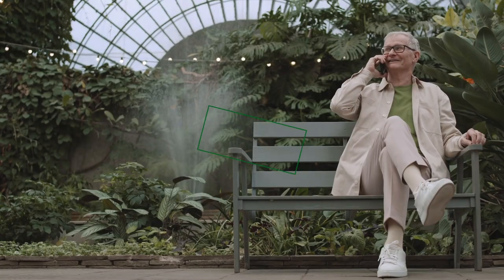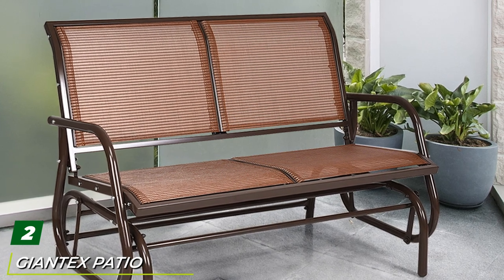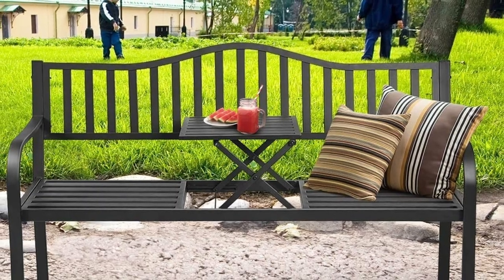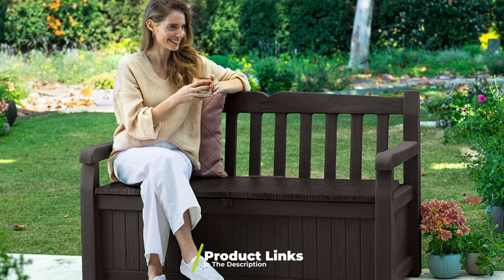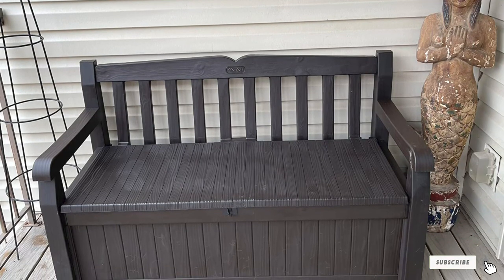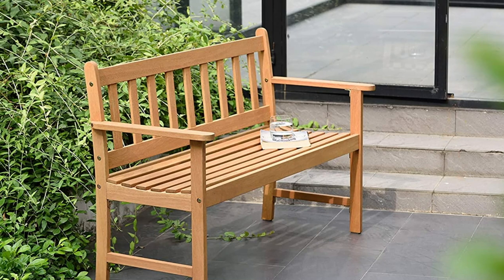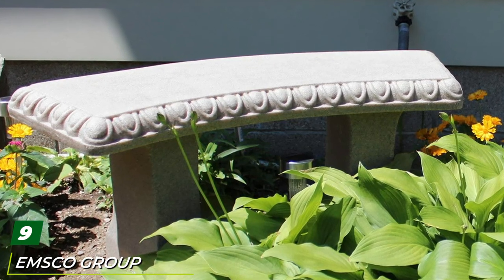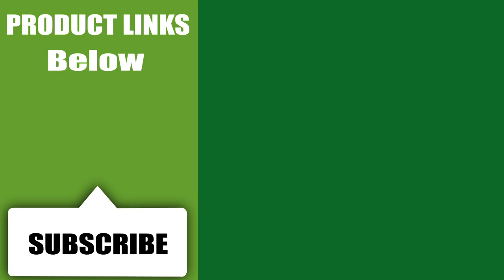Top 10 Best Garden Benches in 2024 | Reviews, Prices & Where to Buy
Links to the Best Garden Benches we listed in today's Garden Bench review video:

1 . Giantex Patio Wooden Bench
2 . Giantex Patio Glider Chair
3 . Giantex Garden Bench w/Pullout Middle Table
4 . LIFETIME 60253 Convertible Bench
5 . Keter Eden 70 Gallon Storage Bench
6 . PATIO SENSE ANTIQUE BRONZE CAST ALUMINUM PATIO BENCH
7 . AMAZONIA TEAK NEWCASTLE TEAK BENCH
8 . Patio Garden Bench Cast Aluminum Bronze
9 . EMSCO Group Garden Bench With Natural Sandstone Appearance
10 . Giantex 50″ Cast Iron Patio Garden Bench

What are the Best Garden Benches in 2024?

In today's video we reviewed the Top 10 Best Garden Benches on the market in 2024. We made this list based on our personal opinion and we ranked them in no particular order, after doing our research based on their prices, quality, durability, brand reputation and many more.

After watching this video you will know which are the best budget, top selling and top rated Garden Bench on the market today.

If you choose from this list you can be sure that you buy one of the best Garden Benches available today.